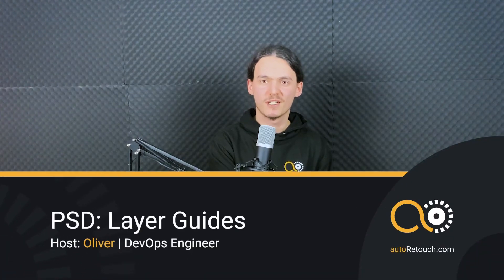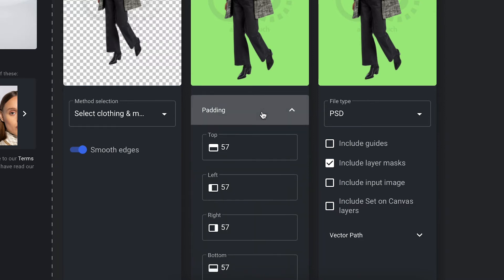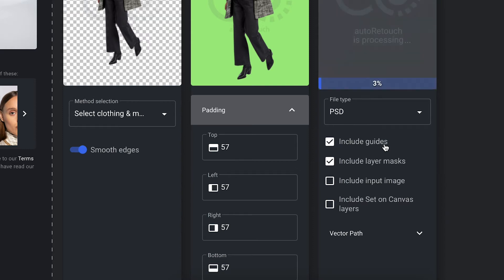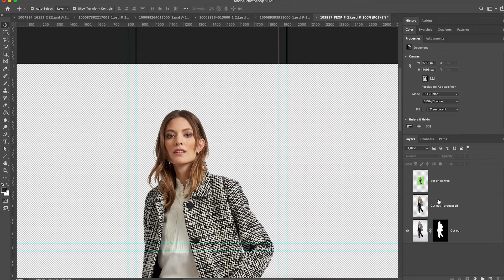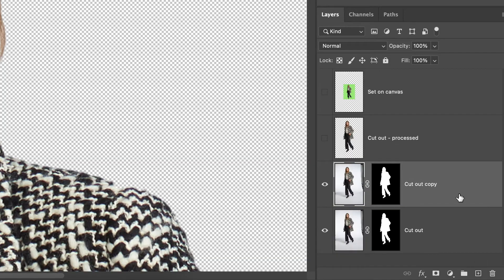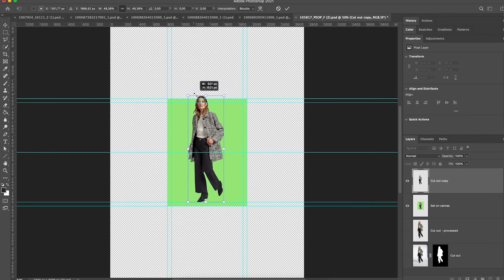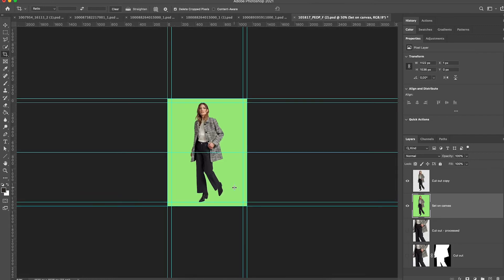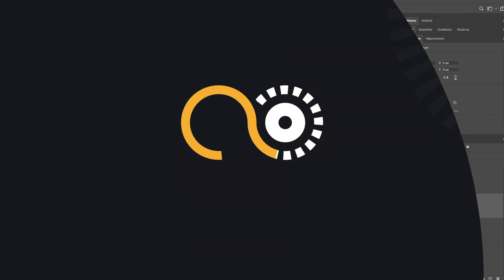PSD Export Options: Layer Guides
HOW TO SERIES: PSD Export Options (Video 5 of 6)

In this series, Alex and Oliver cover the basics of PSD export options in autoRetouch and how to quickly continue editing the files in Adobe Photoshop.

This video is a quick overview of how to make changes using exported layer guides in Adobe Photoshop.

It covers:
01) How to export layer guides in autoRetouch
02) What to expect in the PSD file
03) How to make changes to images using layer guides in Adobe Photoshop

Please feel free to post questions or requests for other tutorials in the comments below!  And, as always, you can check us out at autoretouch.com.